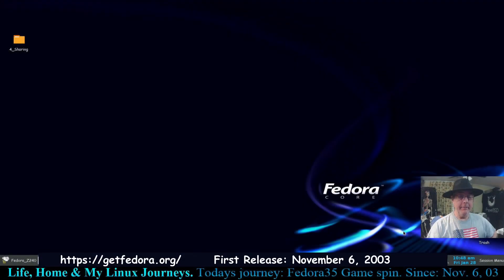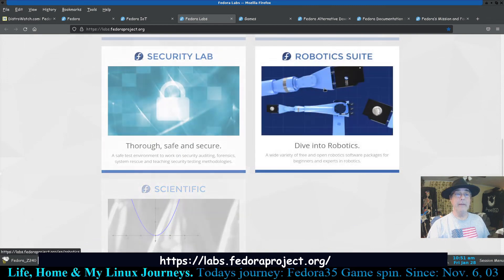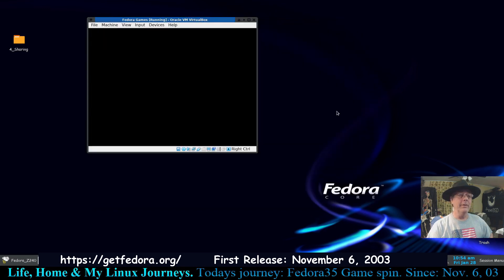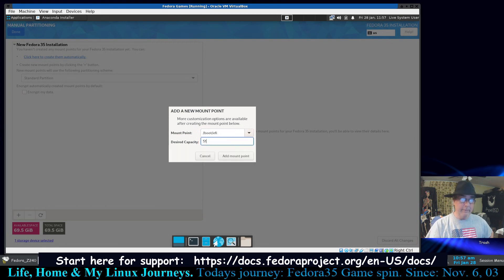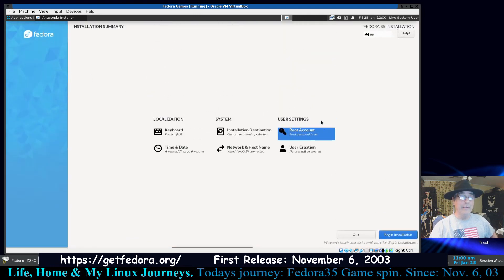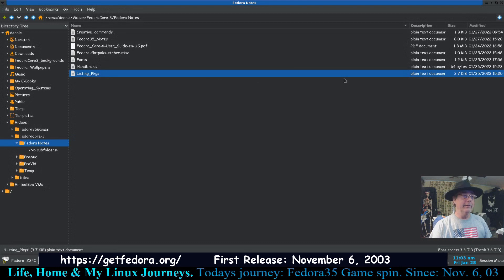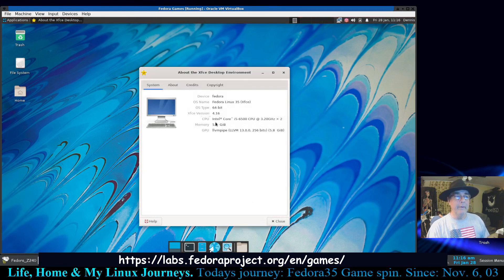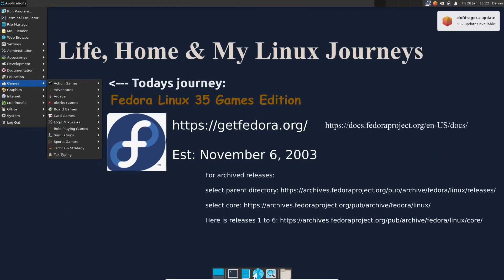Fedora Linux 35 Games Spin Install & A Little Look Around Not Much Though, Just Enough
Notice how little the installer has changed much over the years. It really is Not as complicated as one may think.
I looked at the games spin mainly because I want to see which ones I like for my fresh install of Fedora on a production machine.